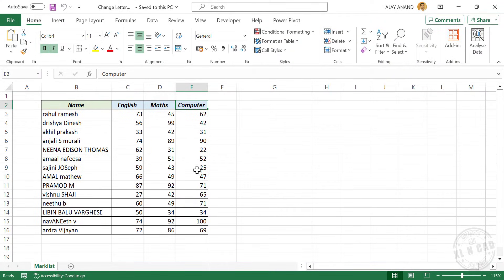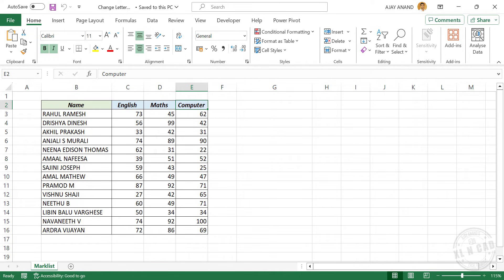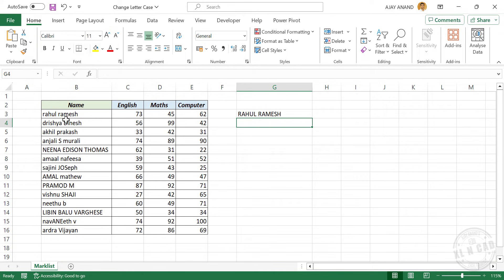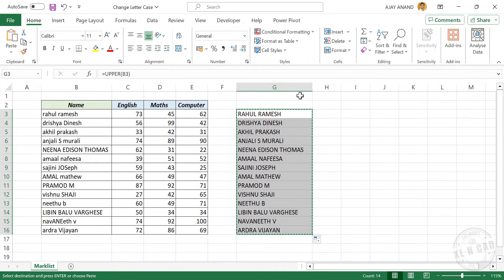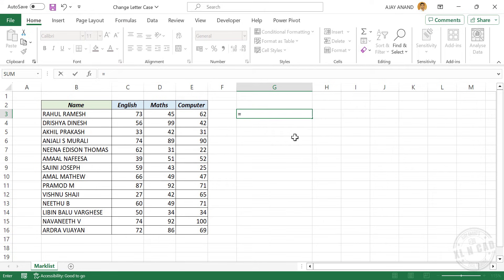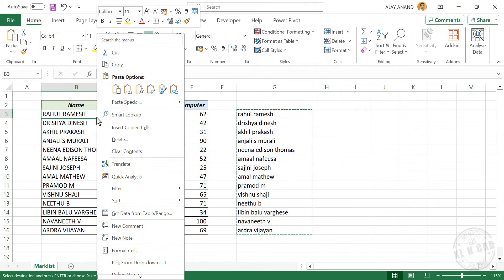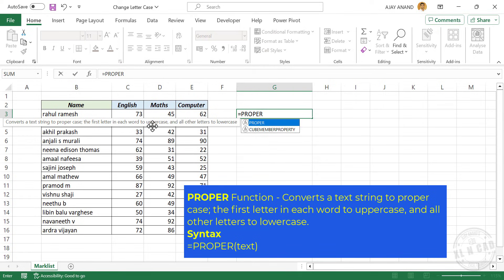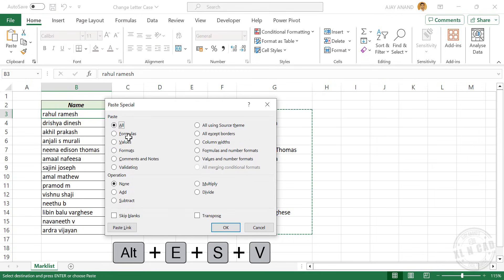How to convert Small letters to Capital letters in Excel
Excel formula to convert Capital letters to Small letters.